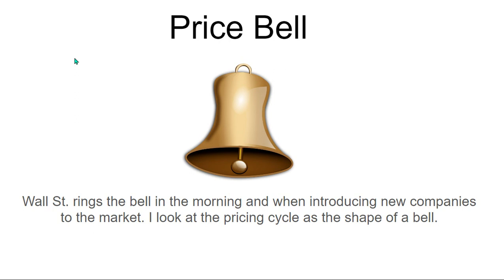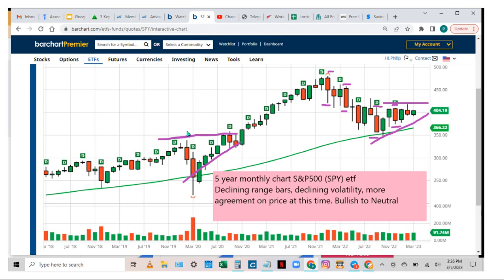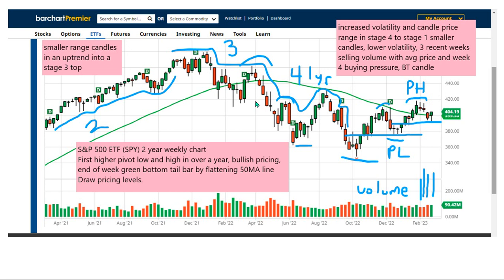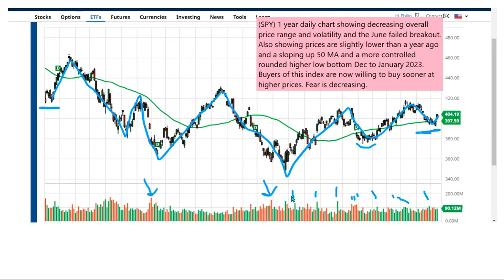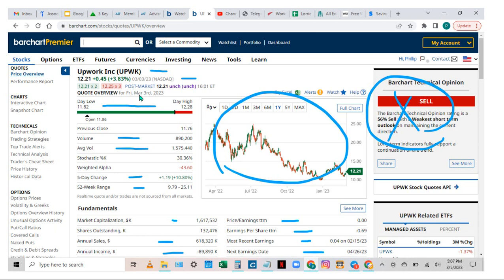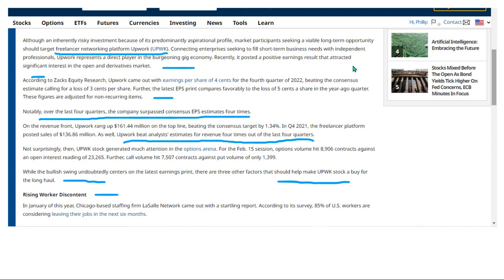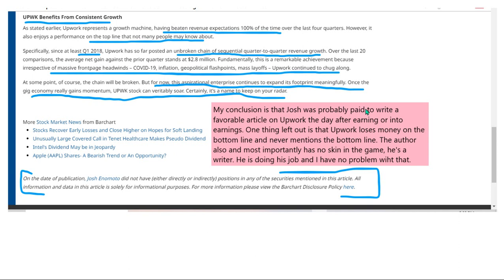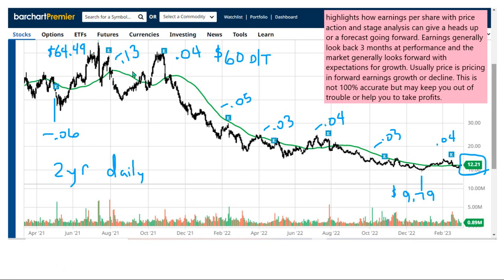March 2023 Market and Training Video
Update for March on market cycles, market overview, emotions in the markets and a study of Upwork company and why you need to have a trading plan. Thanks